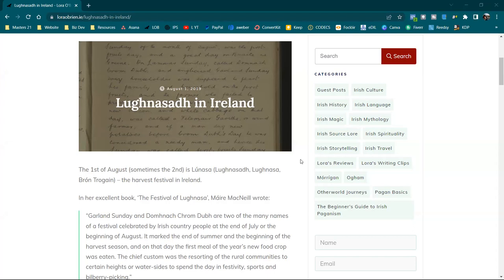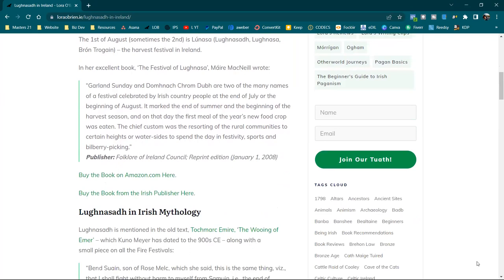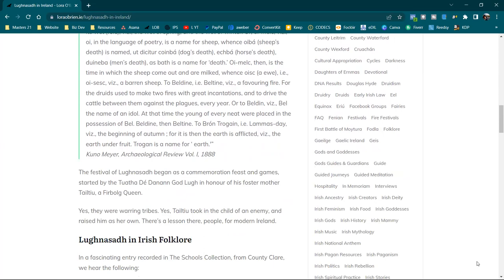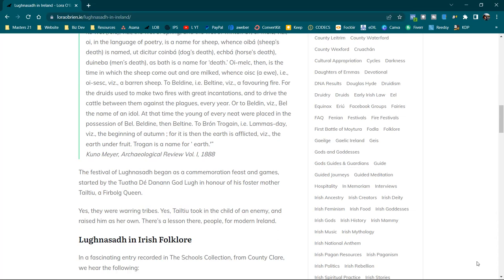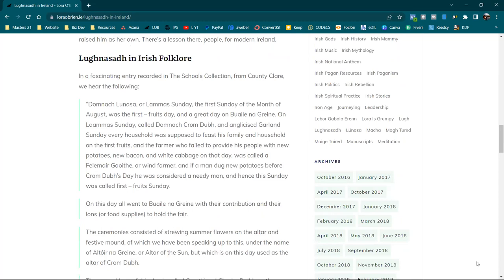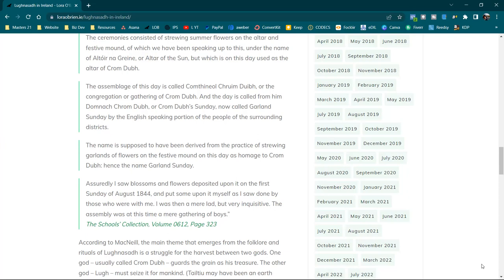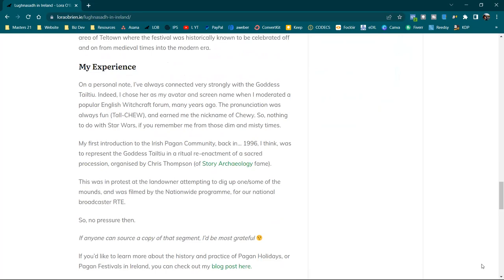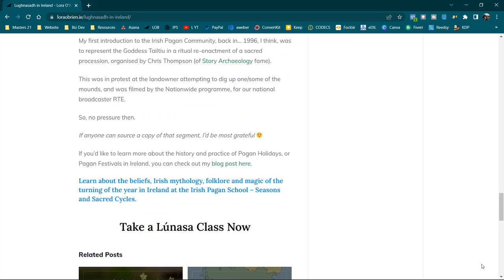Lúnasa (Lughnasadh) Festival in Ireland - Irish Pagan Holidays | Lora O'Brien - Irish Pagan School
The 1st of August (sometimes the 2nd) is Lúnasa (Lughnasadh, Lughnasa, Brón Trogain) – the harvest festival in Ireland. Lora O'Brien looks at this Pagan Holiday in temr s of Irish Folklore, Irish Mythology, and personal experience with the Goddess Tailtiu (Lugh's Foster Mother).

At the Irish Pagan School we offer Online Classes on Irish Paganism, Mythology, History, Heritage, Culture, Magic and Spirituality, taught by native Irish Educators, based in County Waterford, Ireland.

Lisa Templeton recommends The Irish Pagan School:
"The classes are relevant and informative. I’ve learned a great deal from them. I like that they are straightforward and well presented."

Enroll in our online learning environment at the Irish Pagan School to join the mailing list, for regular authentic Irish Pagan resources, and full info on classes, courses and longer programmes

Lauren Saville Allard recommends The Irish Pagan School:
"This school does exceptional work. It provides academically sound teaching, inspiring classes, practical application, and community. They also work to create a sense of safety and are very social-justice minded. I highly recommend these folks!"

Cynth A. B. Salas recommends The Irish Pagan School:
"IPS has truly excellent teachers and a large amount of content to choose from. Highly recommended if you are interested in Irish paganism, history, traditions, or lore."

Thank you for watching...  Please subscribe to this channel for more, like and share this video on social media and in your groups - it really helps to support native creators and tell YouTube you'd like to see more videos like this!
All content is copyright ©The Irish Pagan School @Write Ireland